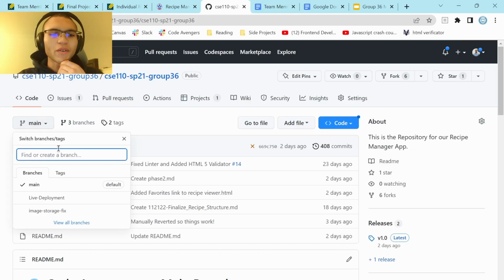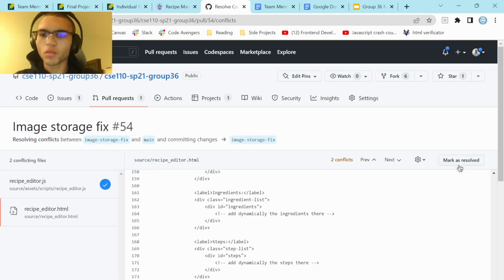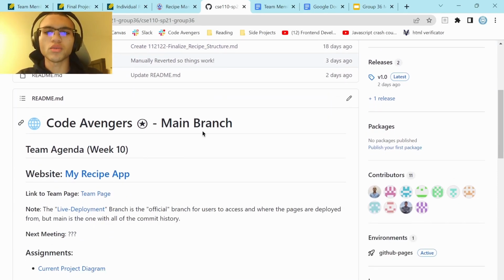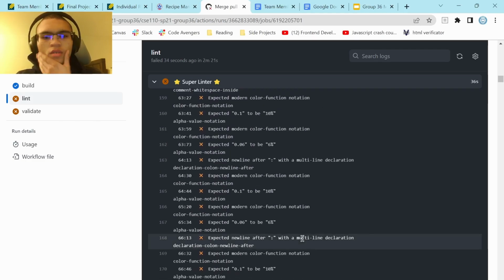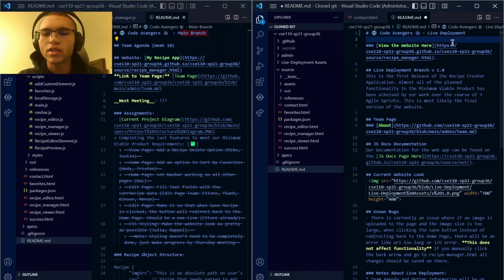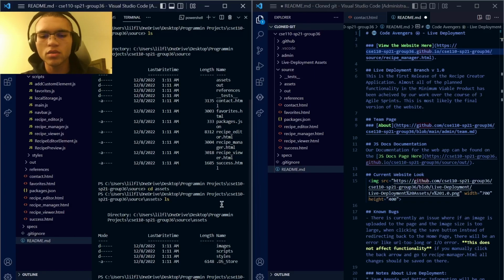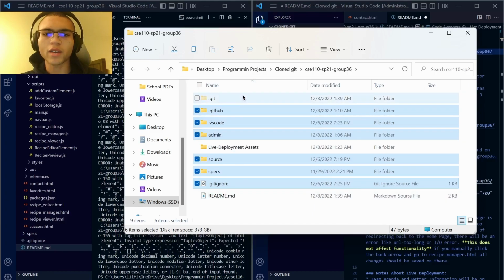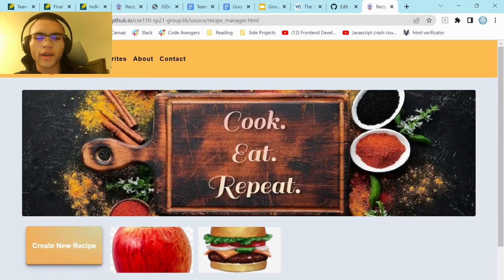Private Project Video